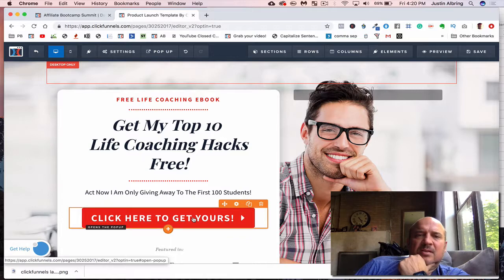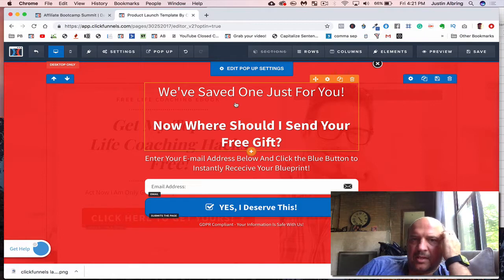Clickfunnels Landing Page Tutorial - Conversion Secrets Revealed...Shhh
- Membership sites...

clickfunnels
clickfunnels review
clickfunnels bonus
Russell Brunson